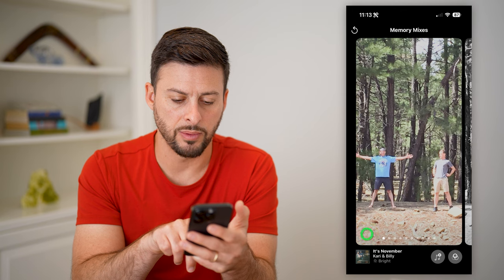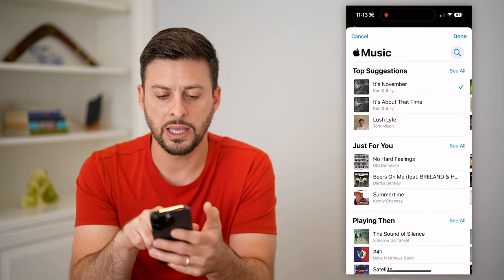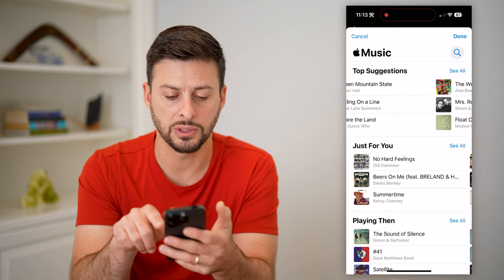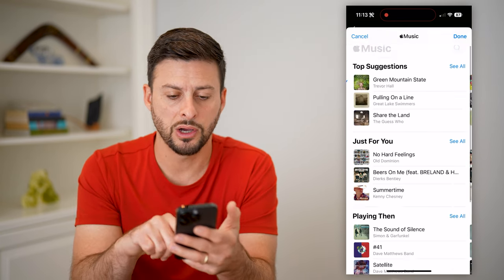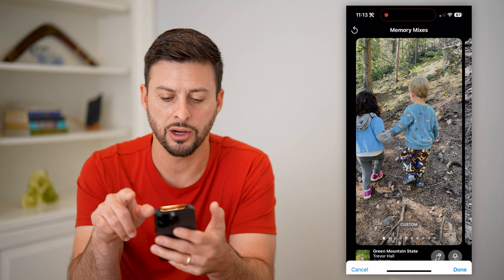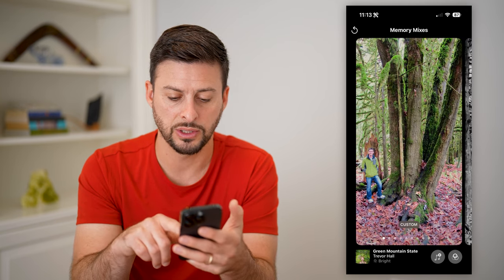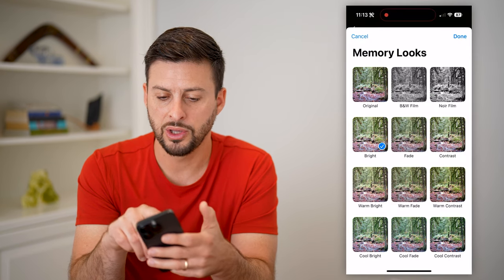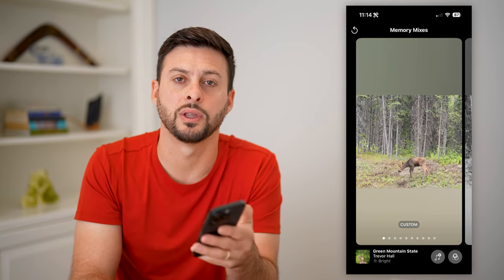How To Add Music To Photos Memories On iPhone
Here's how you can add a song or music to your photo memories on your iPhone if you want to watch the memories slideshow with music.